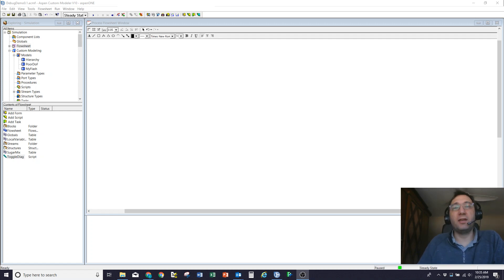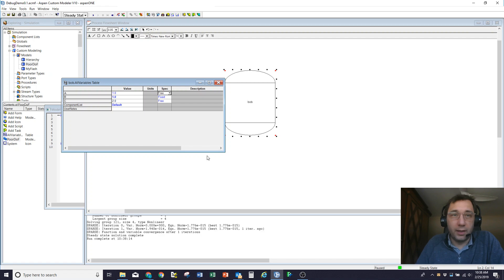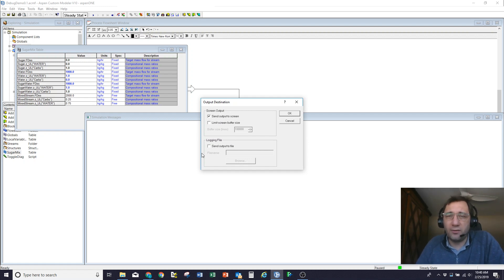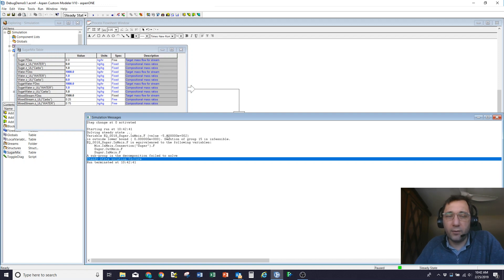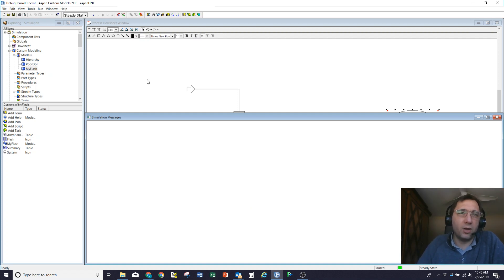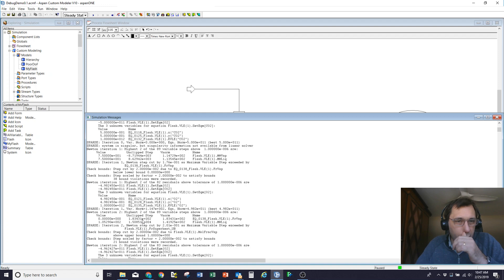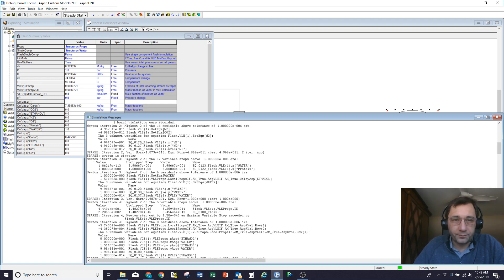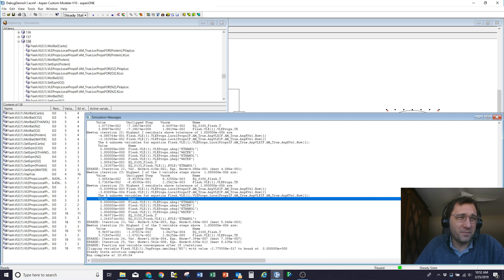ACM7. Troubleshooting - Interpreting ACM error messages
Demonstration of troubleshooting various ACM problems - Degrees of Freedom; Structural Singularity; infeasible solutions; and Failure to Converge